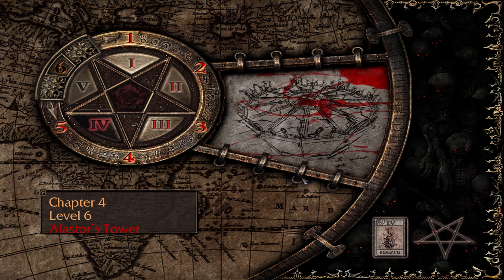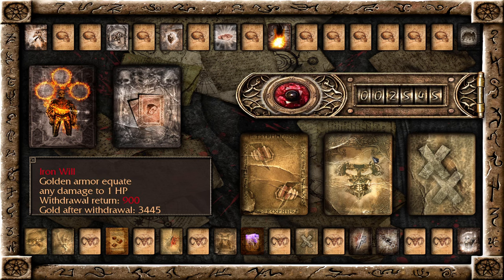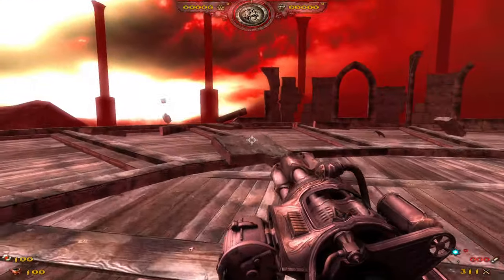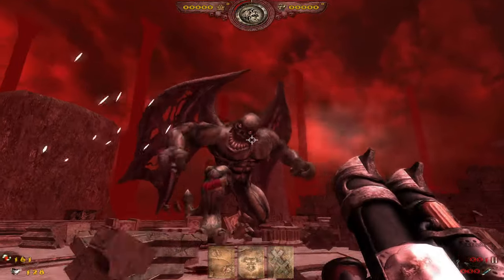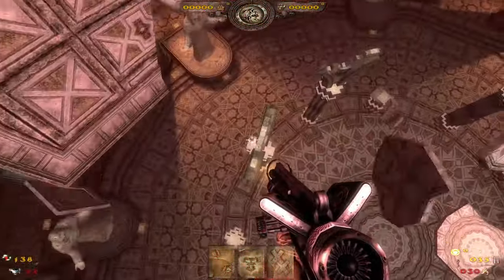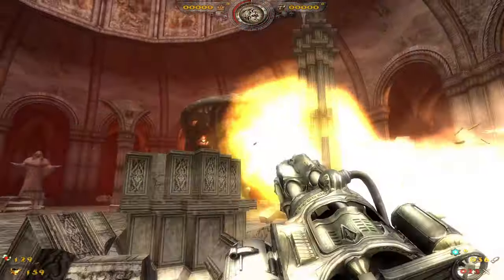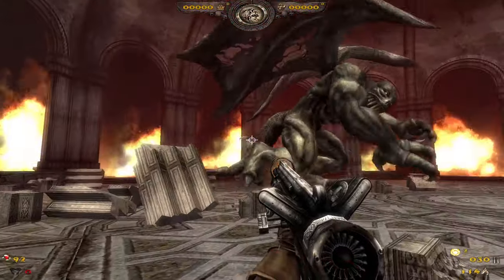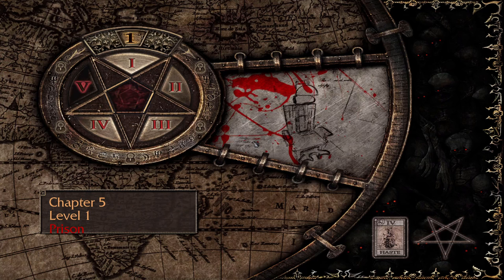Painkiller: Reload 4.2 - Part 24 | Alastor Boss Fight